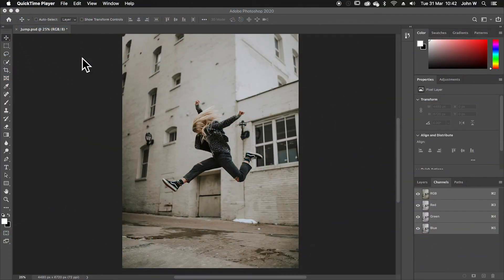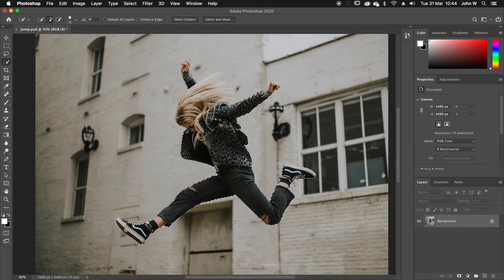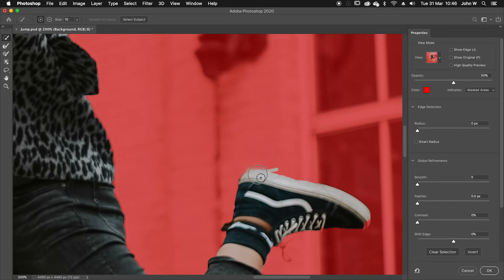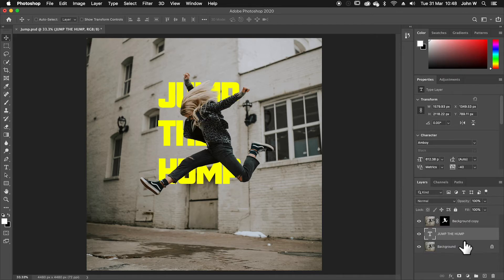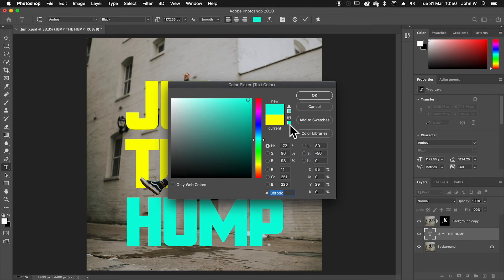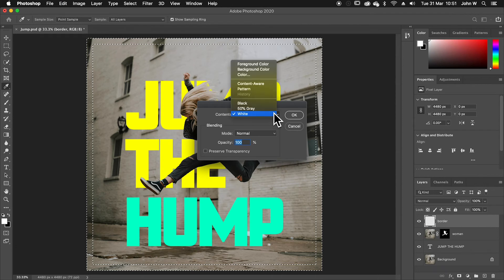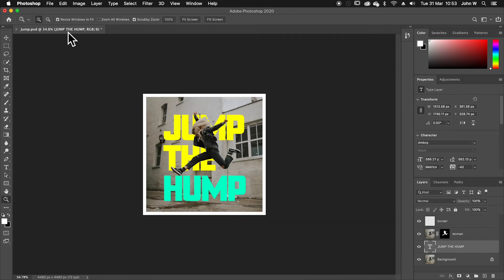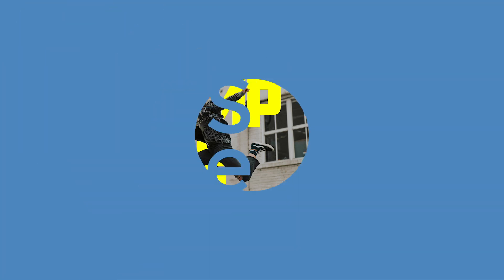How To Combine Text With A Photo In Photoshop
John takes you through simple tips on how to combine text with photo in Photoshop.